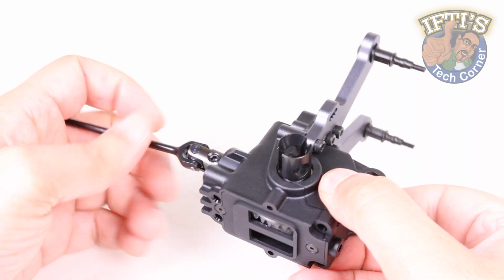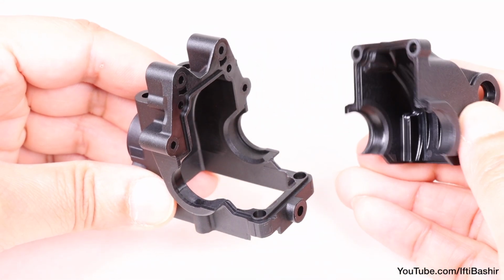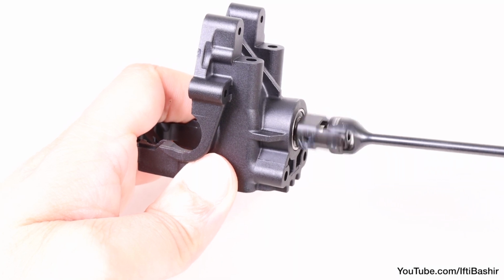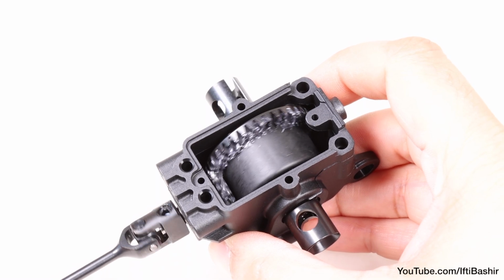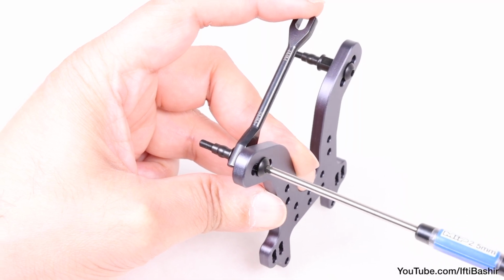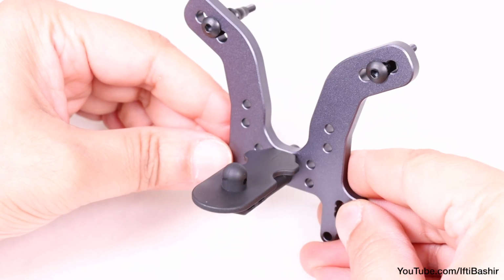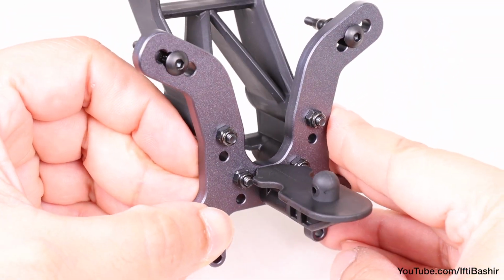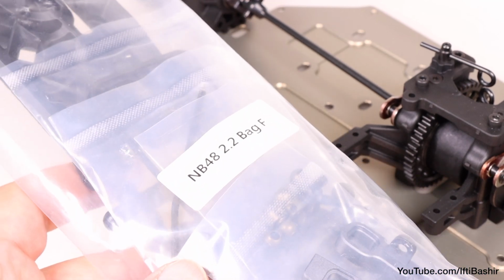#05 Tekno NB48 2.2 - BUILD SERIES - Kit Bag E : Rear Gearbox Assembly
The Tekno NB48 2.2 Nitro Buggy is here and ready to rip up tracks all over the world!
Join us as we build the complete kit from start to end!